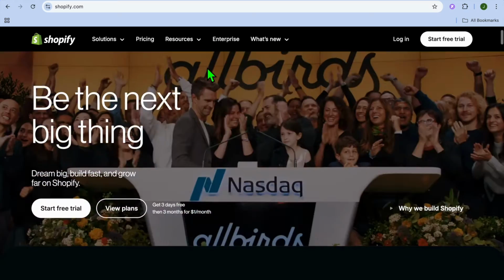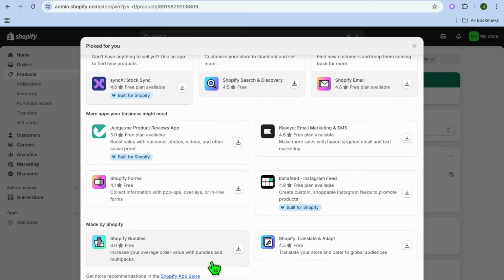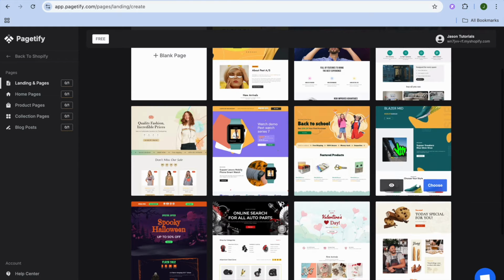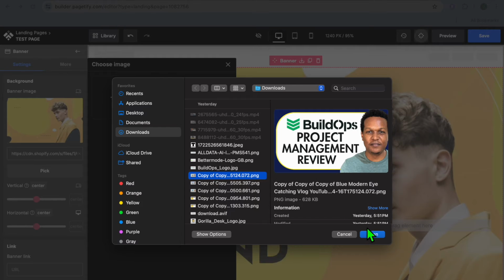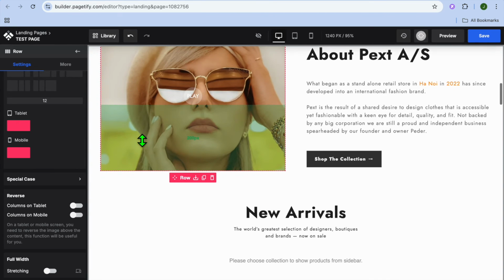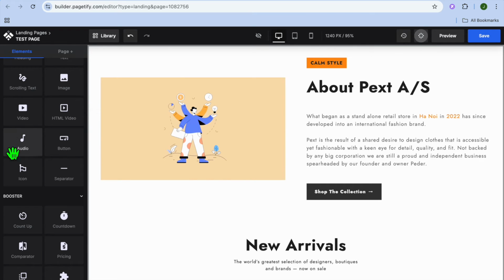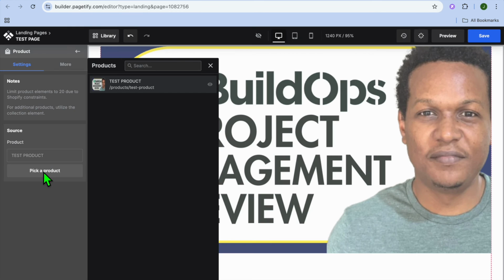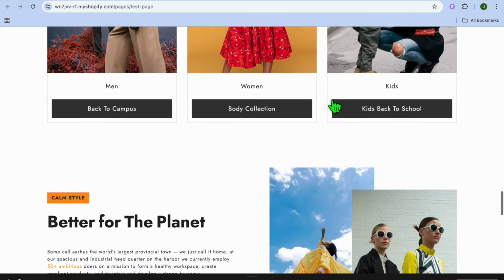PAGETIFY SHOPIFY LANDING PAGE BUILDER TUTORIAL